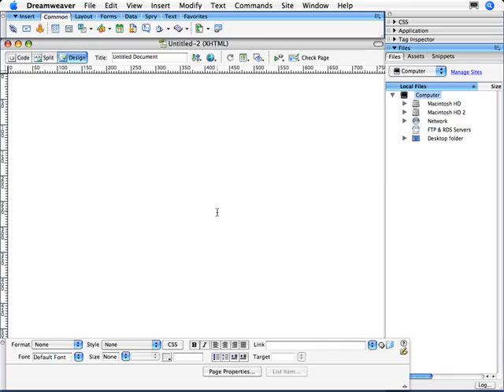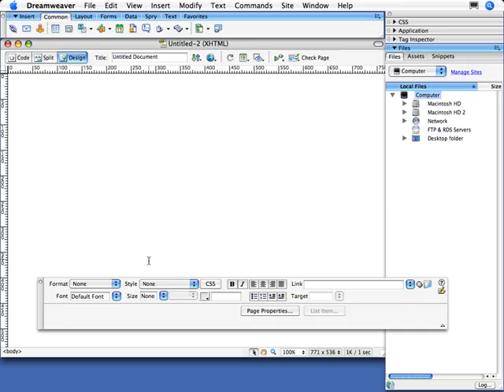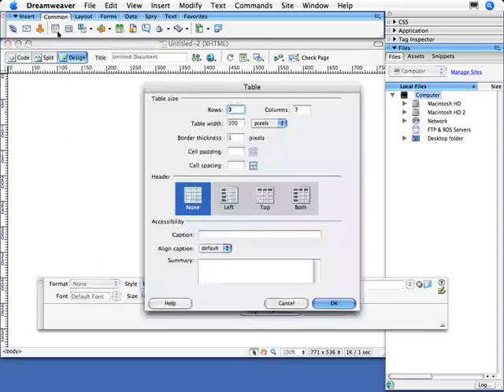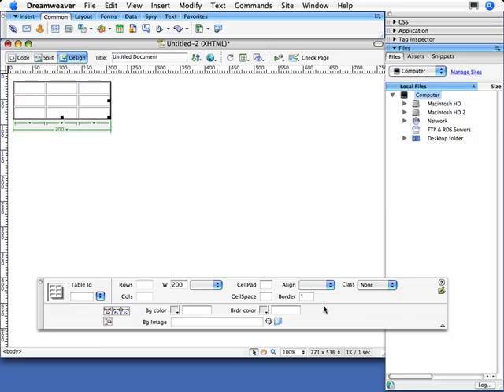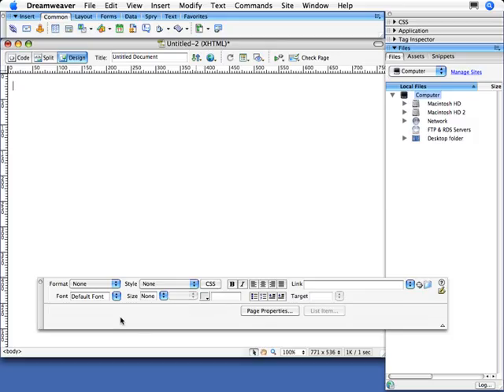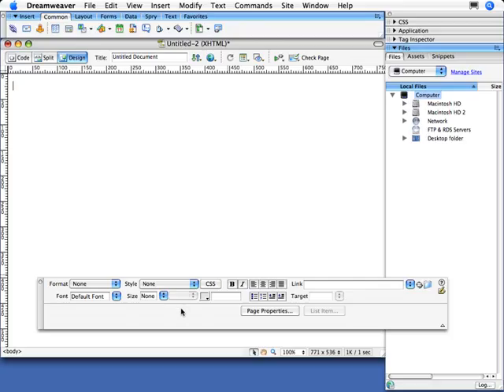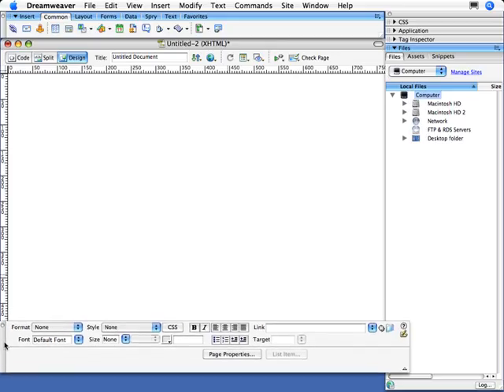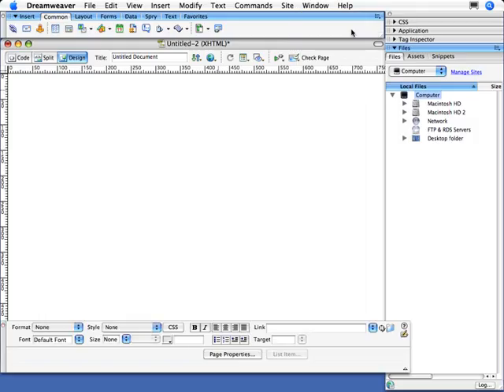Computer Network : 02_05_properties